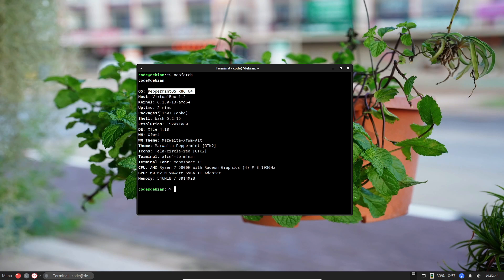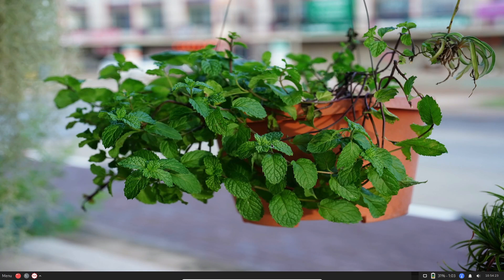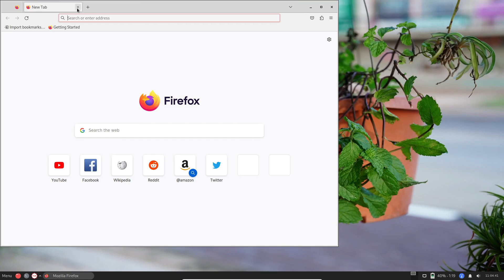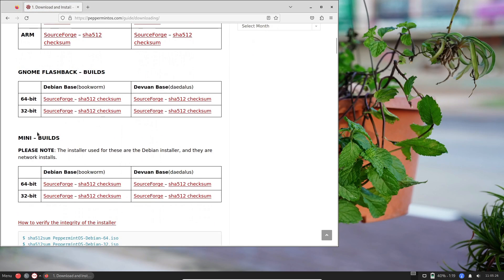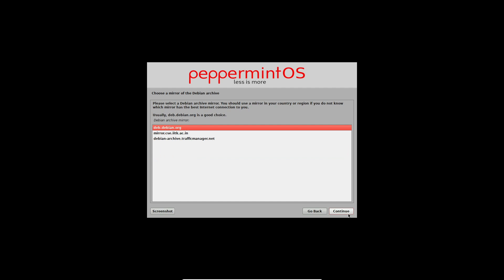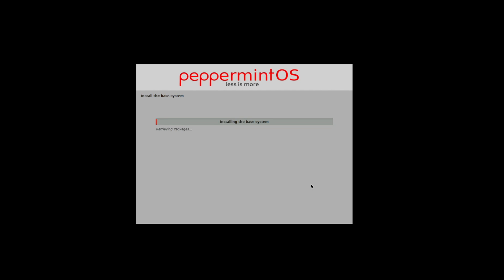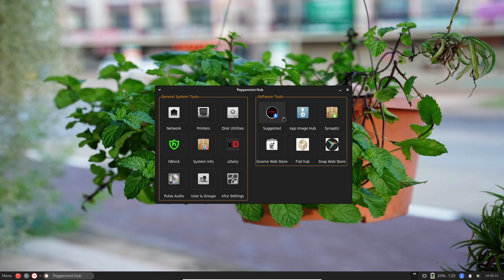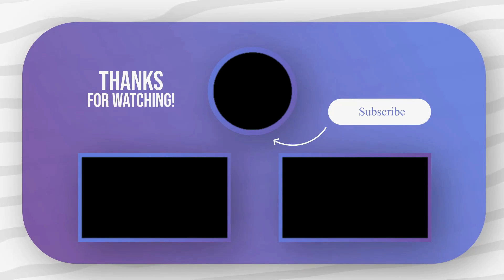Peppermint Mini: A Lightweight Distro With All The Essentials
As one of the most lightweight and flexible Linux distros around, Peppermint OS has been a good choice for those who want a Linux distro that takes up less space, with the freedom to tweak their experience as they like.